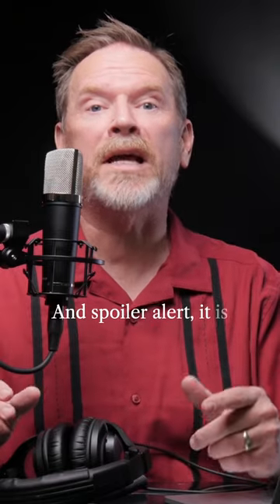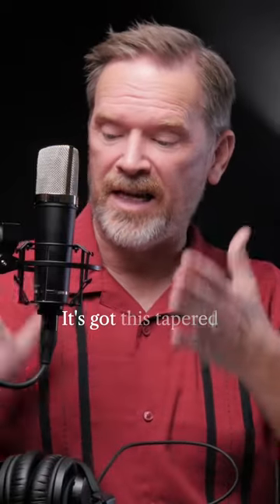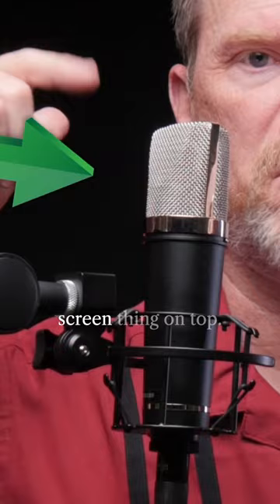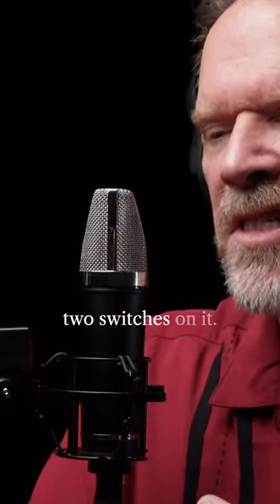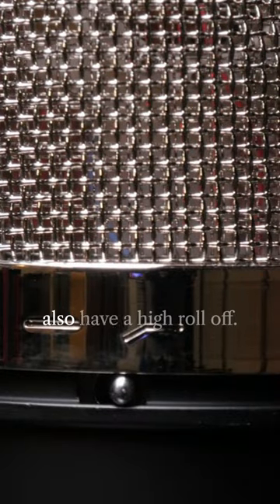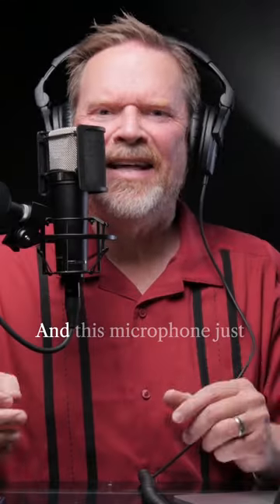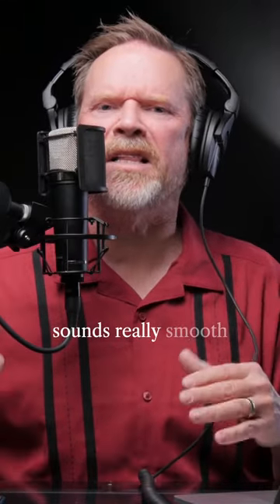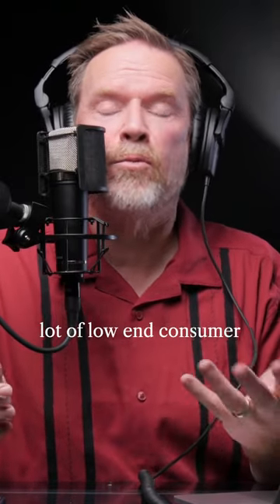Smooth as butter: the Lauten Audio LA-220 condenser mic (excerpt)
This is an excerpt from a longer review I did recently. This is a great mic. Not just for vocalists and studio owners, but for creators and podcasters too.

Lauten Audio LA-220 condenser microphone: